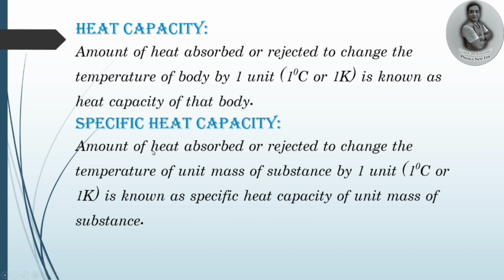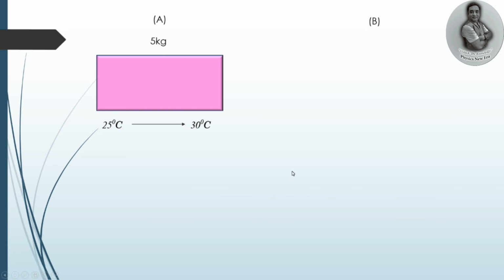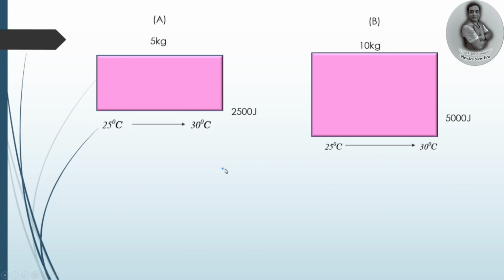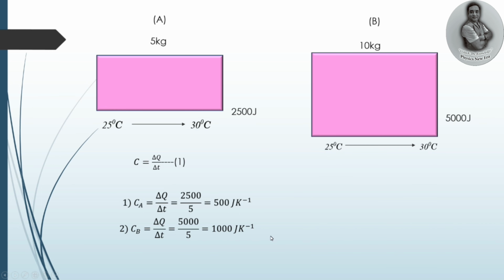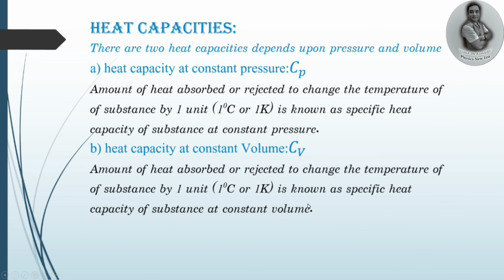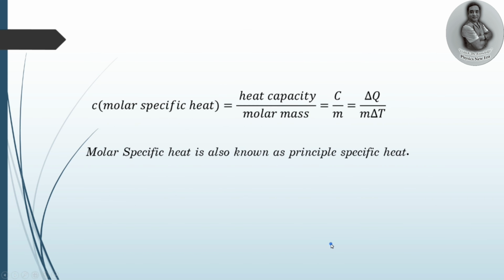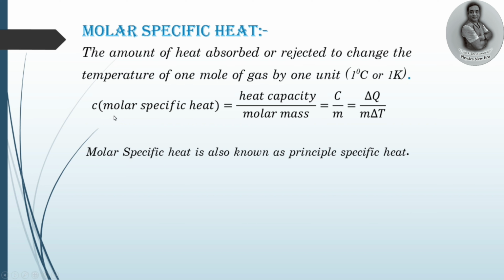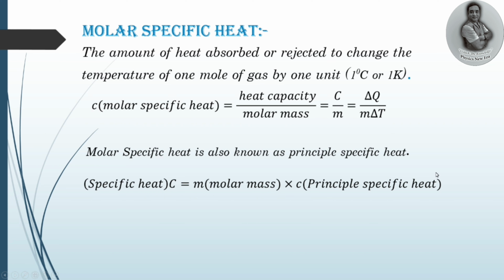specific heat at constant pressure, volume and molar specific heat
specific heat at constant pressure and specific heat at constant volume,molar specific heat is explained with suitable formulae